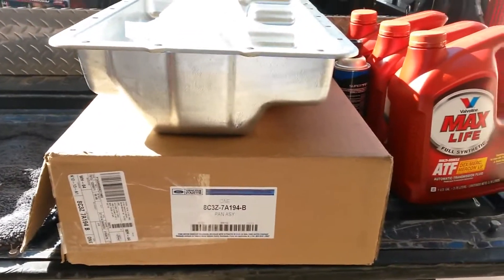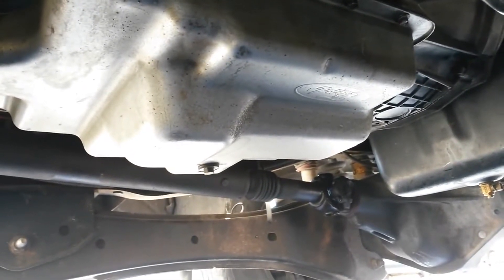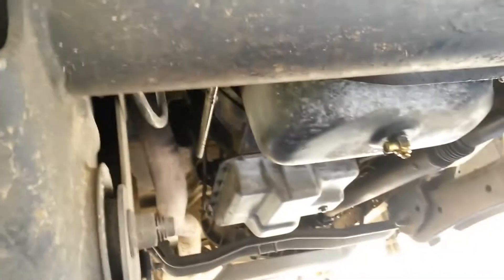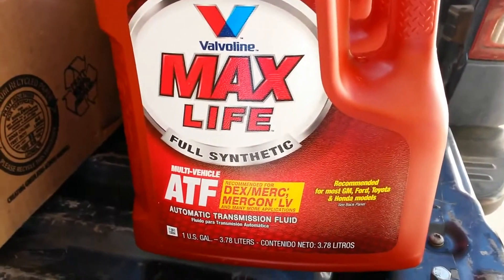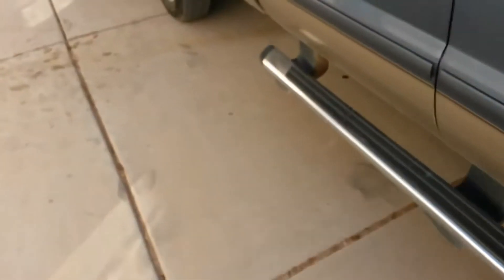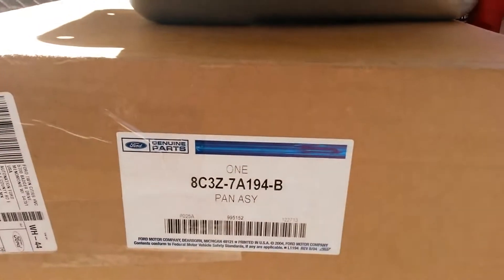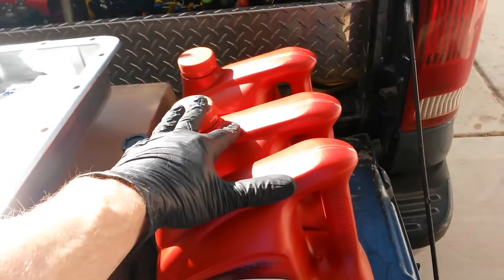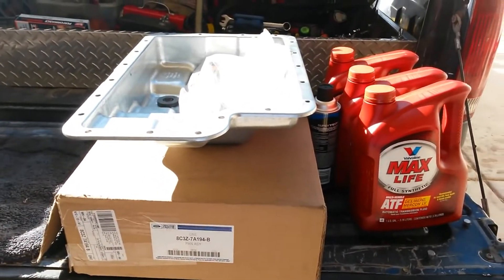FORD SuperDuty Transmission~ '08 Pan/Filter Upgrade~ '03-'07 - 5R110W ~6.0 L 6.4L V10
~~~Video Shopping List~~~
~1: '08 Transmission Pan
~2: '08 Transmission Filter
~3:External TP Filter
~4:Valvolline Maxlife SP/LV ATF
~5: In-Line Magnafine Filter